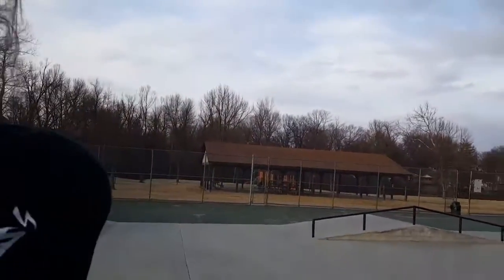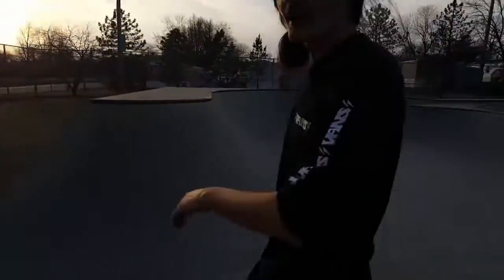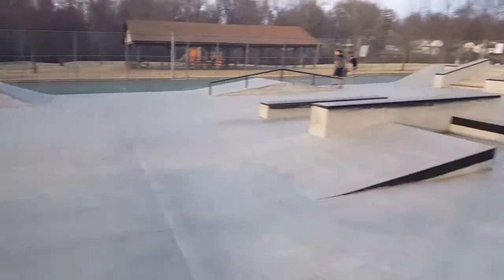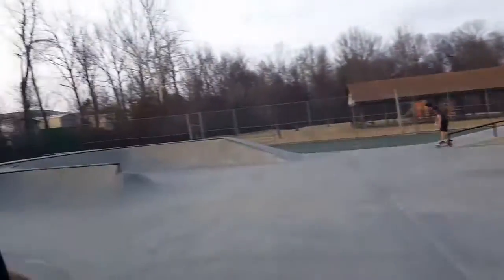Optimist Skate Park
Unlock this level and power thought tricks confidently in this medium size concrete park with smooth mellow ramps.